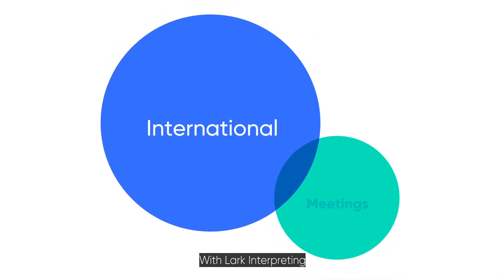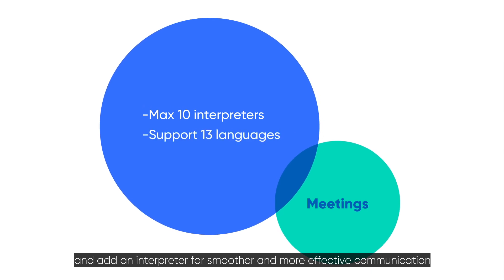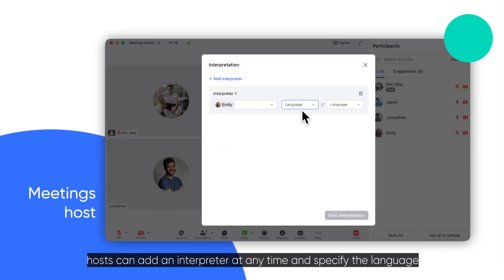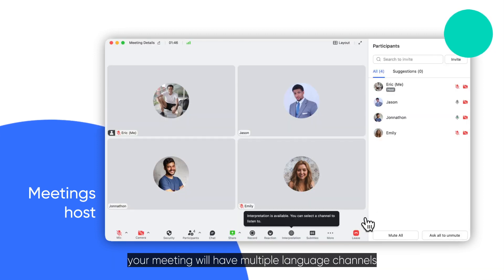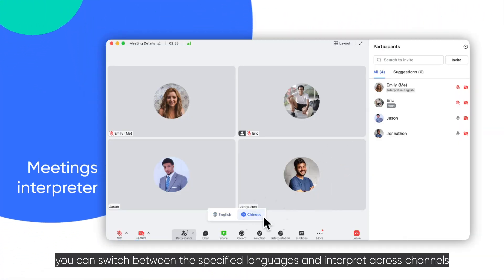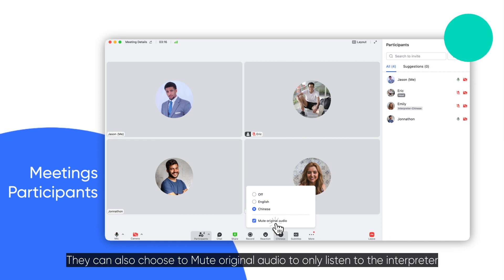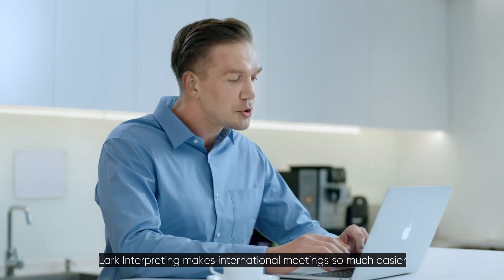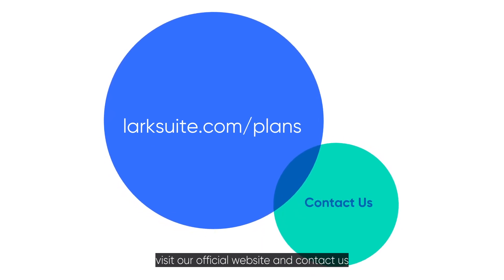Lark 101 | Meetings Interpretation | Effortlessly Host Multilingual Meetings with Lark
In this video, we’ll introduce Lark’s multilingual meeting interpretation feature. Learn how to add interpreters, create language channels, and ensure effective communication across international teams, making meetings smoother and more efficient.
Try Lark for free and find the perfect plan for you